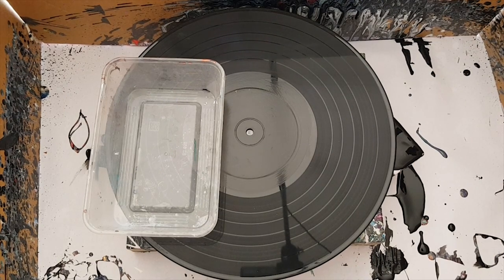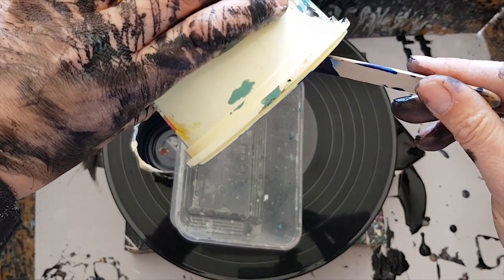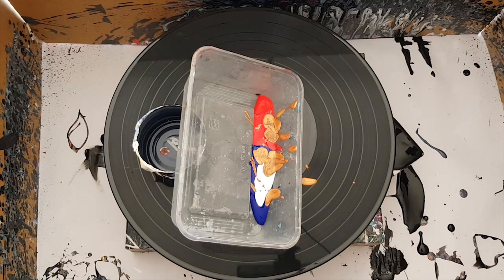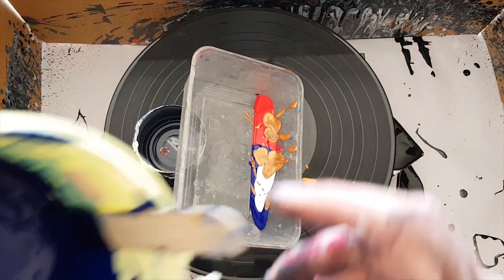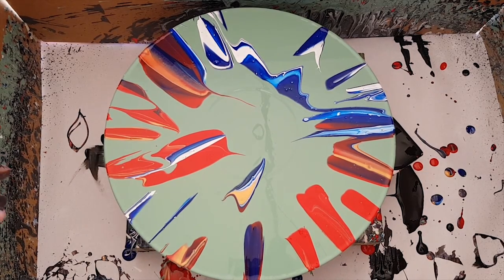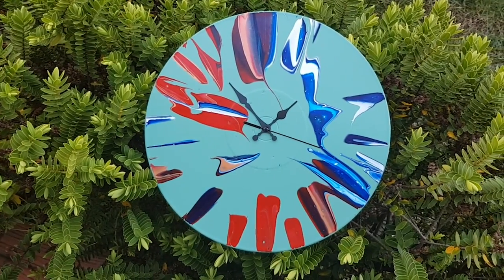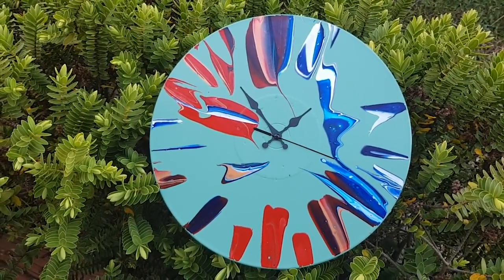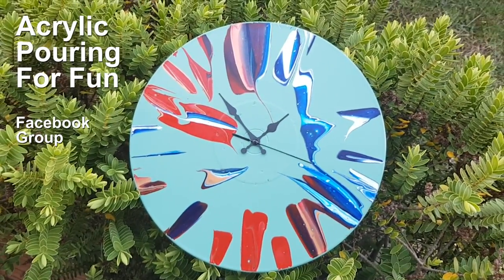248 Attempted Ribbon Pour BIG THANK YOU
5000 Subscribers Free Webinar "How to make money doing what you love" find out more

1000 Subscribers FREE webinar "Unleashing Your Creativity" recording is now available so register to receive the recordings